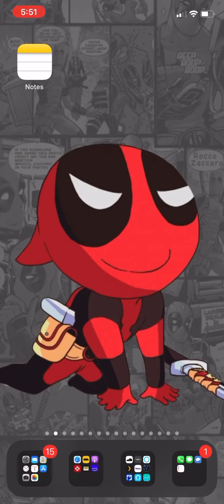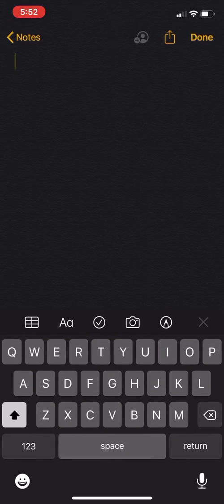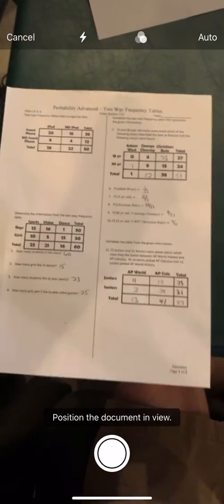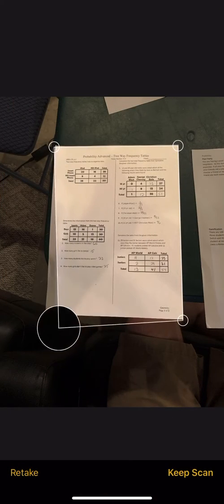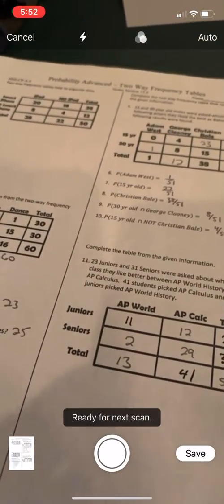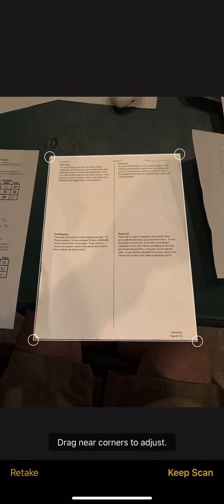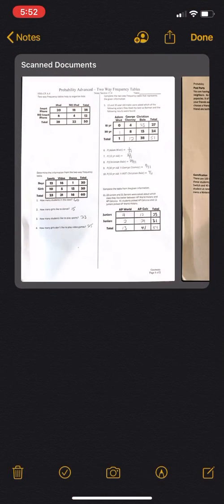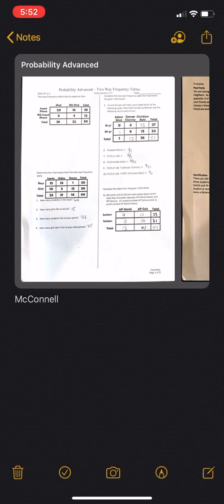Convert pictures to multipage PDF with iPhone Notes’ app